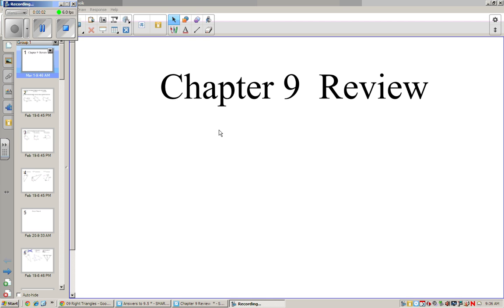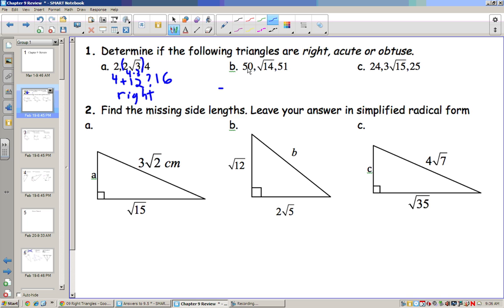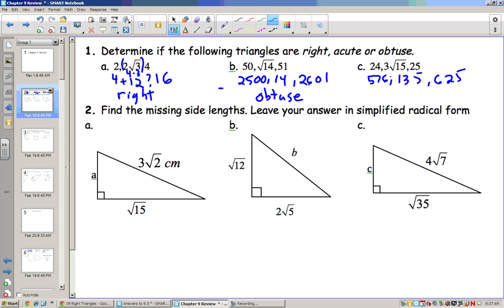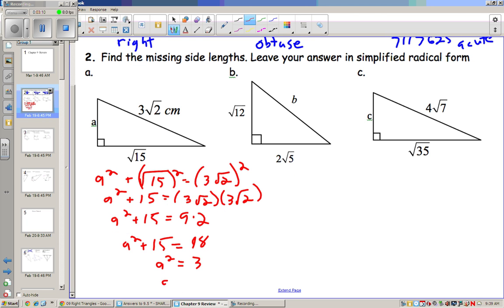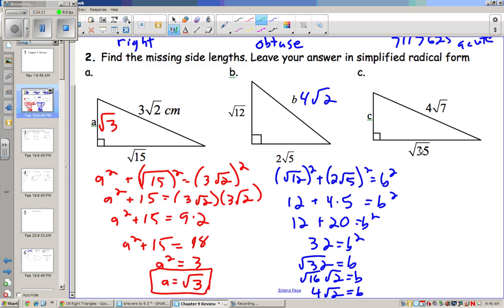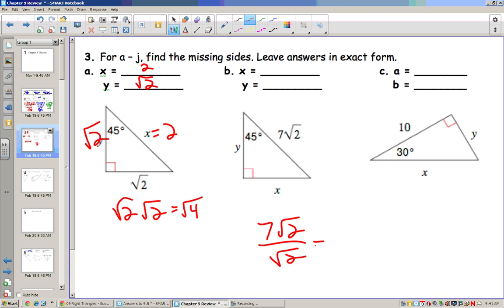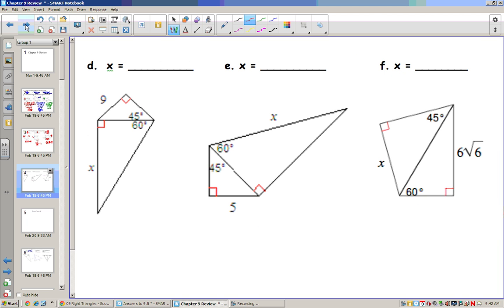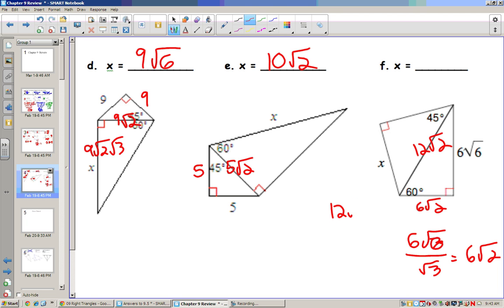Page 1 For Geo ch 9 Review